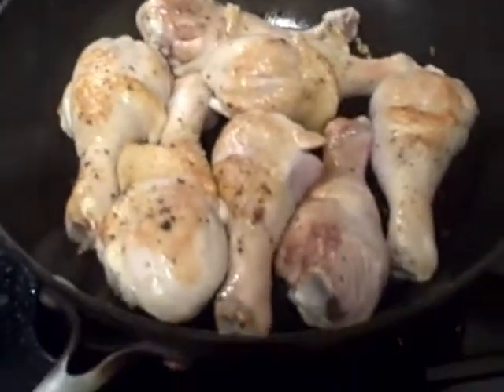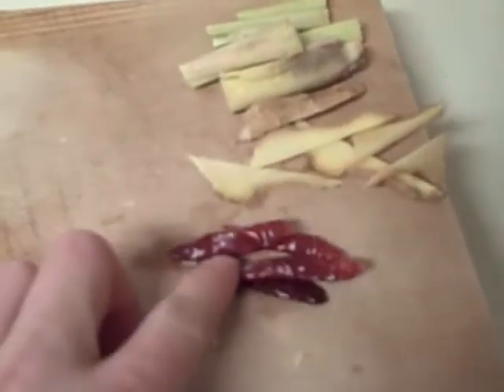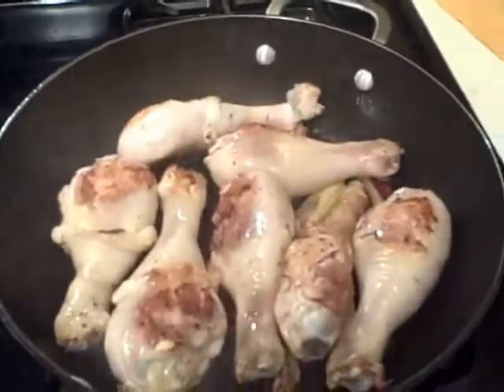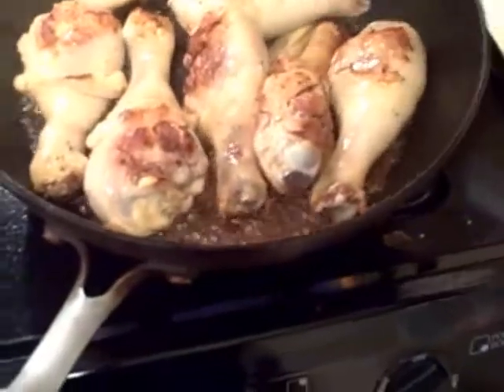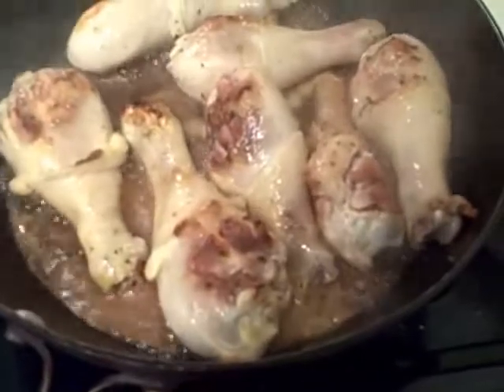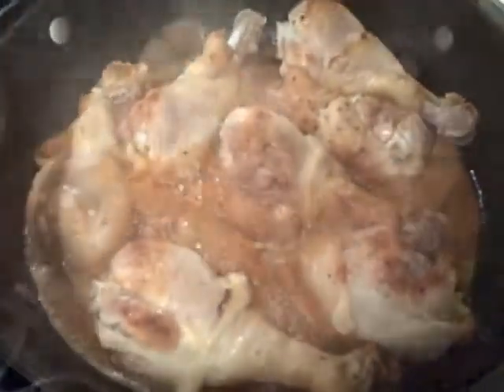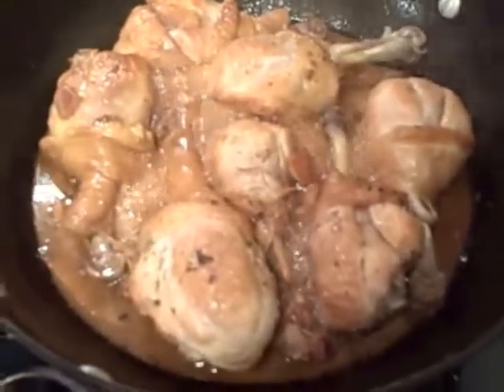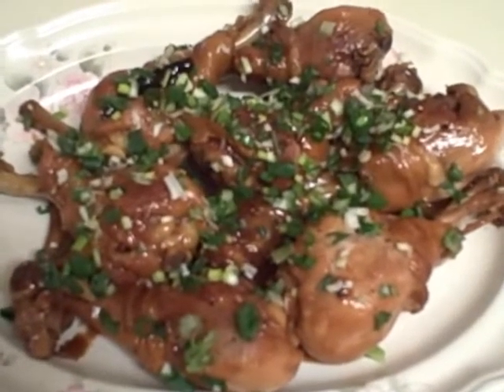Ginger Chicken with Lemongrass